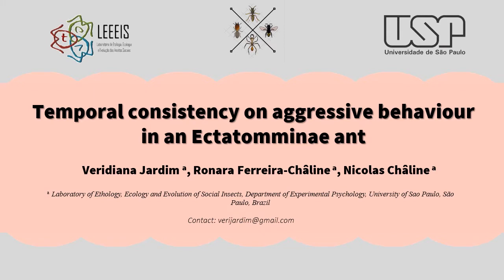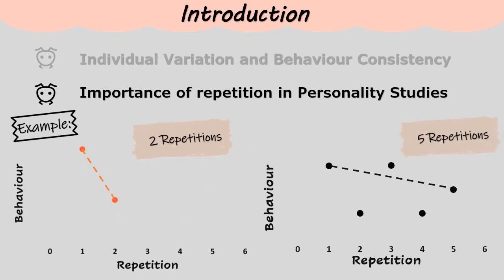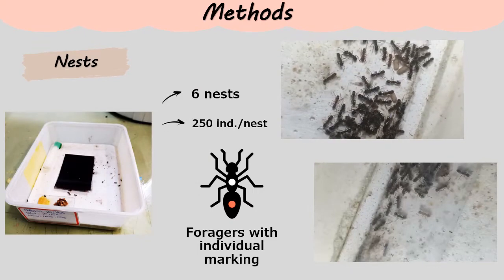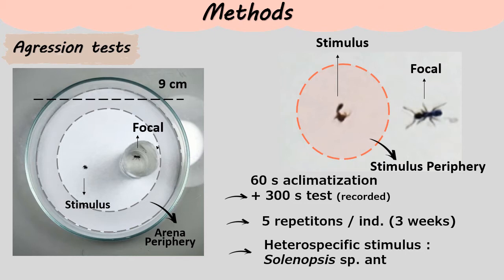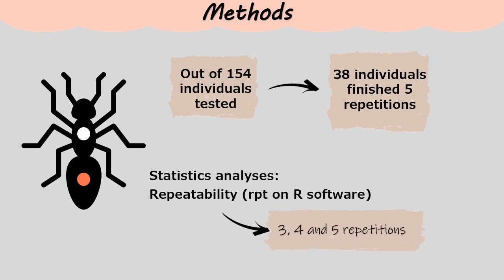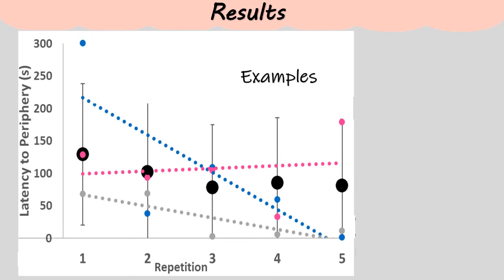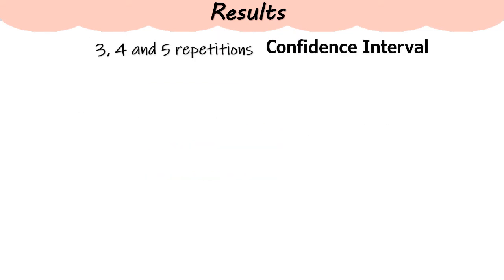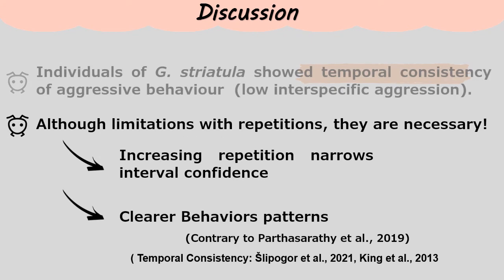Insetos Sociais em Rede 2021 – Temporal consistency on aggressive behaviour in an Ectatomminae ant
"Temporal consistency on aggressive behaviour in an Ectatomminae ant "
Veridiana Jardim
Temporal repetition can influence behavioral data, and are fundamental when working with animal personality. The goal of this study was to evaluate if a species of Ectatomminae ant show temporal consistency on aggressive behaviors and how repeatability parameters are influenced by temporal repetitions. We found repeatability for many variables, also elucidating that increasing repetition had a great impact on narrowing confidence intervals for behavioural variables. This proposes the idea that our study species can act as a good personality model and also that increasing repeatability can be a useful (and necessary) tool in describing more accurately behavior patterns in animal personality studies.